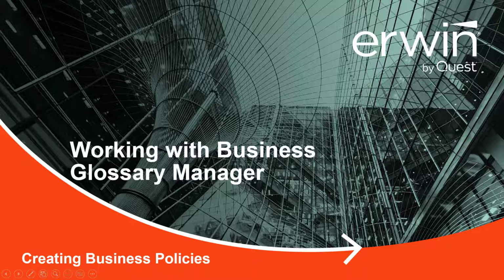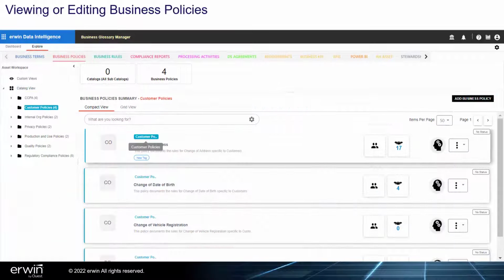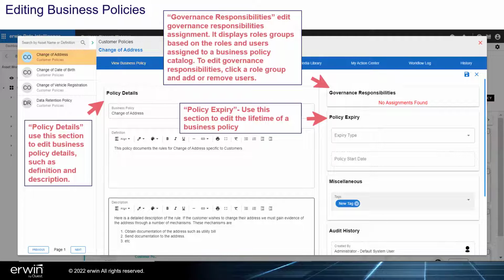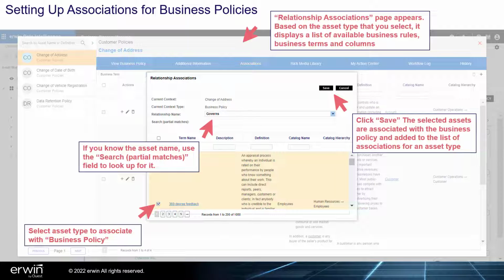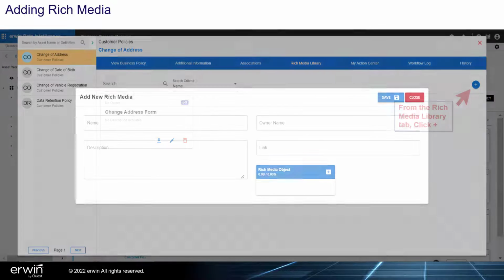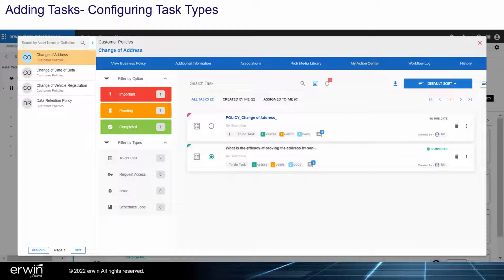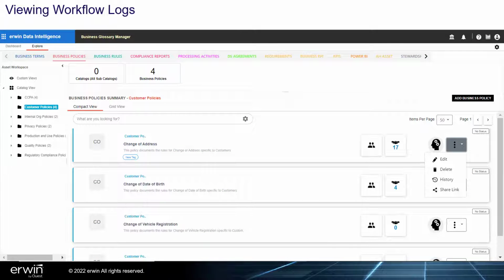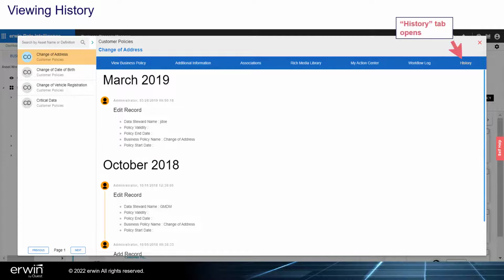Business Glossary Manager Creating Business Policies v12